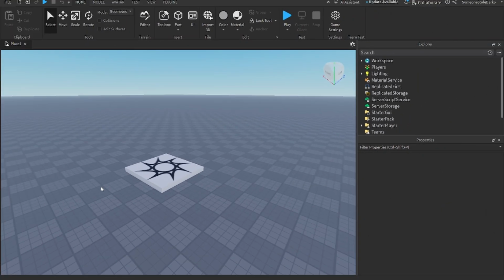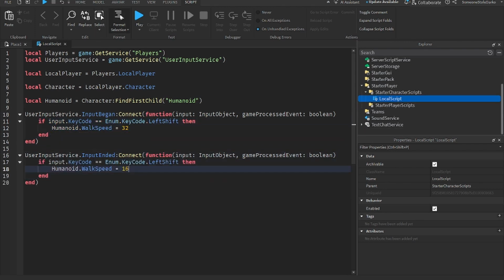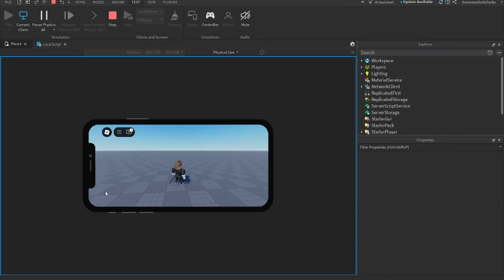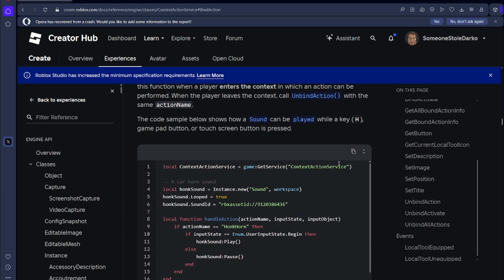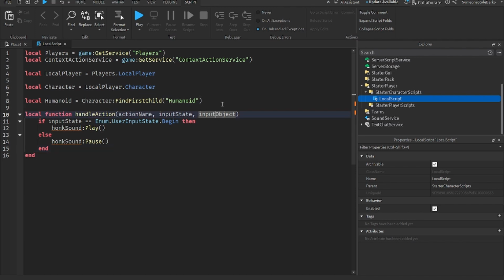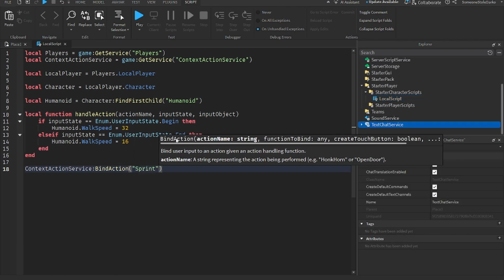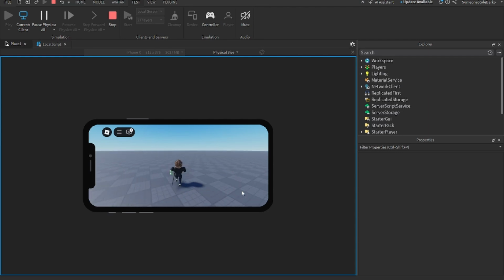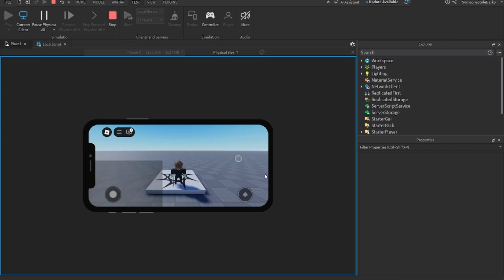Adding mobile buttons is easy (Roblox studio)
Adding mobile buttons is easy  - is a Roblox studio scripting tutorial, where I show how to create mobile buttons for mobile roblox players with ContextActionService with Roblox studio scripting inside of Roblox studio.